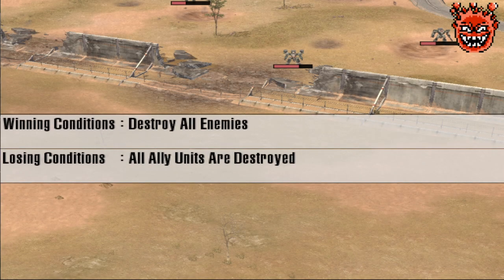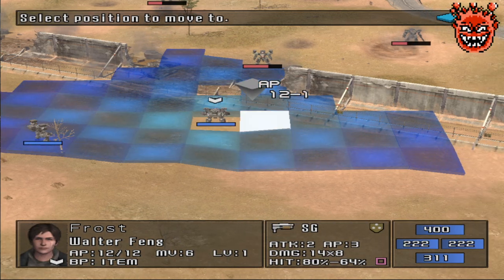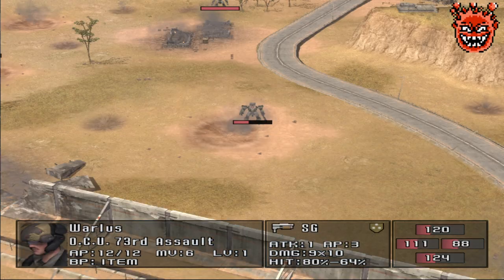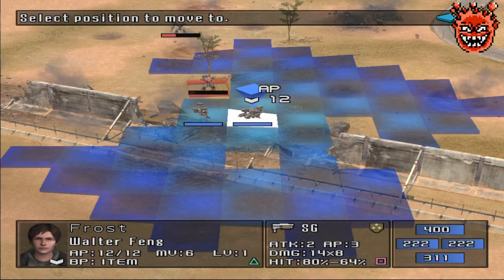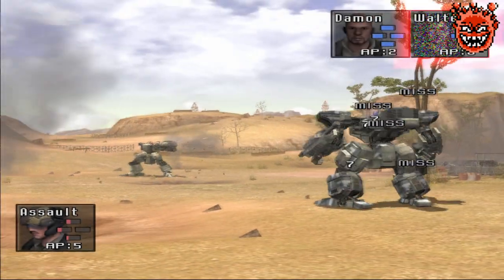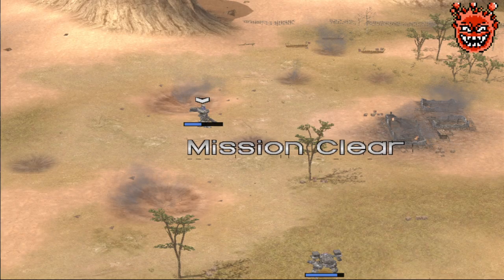Front Mission 5: Mission 01 OCU Huffman Border | No shopping Challenge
No shops available yet, so this mission plays as it usually does. Just taking this opportunity to verify everything runs fine. The last time I streamed Front Mission 5, it was laggy as hell. This time, I can even get away with Fast battle speed.